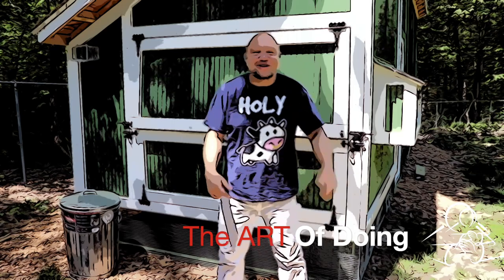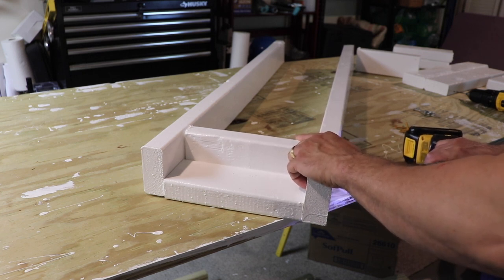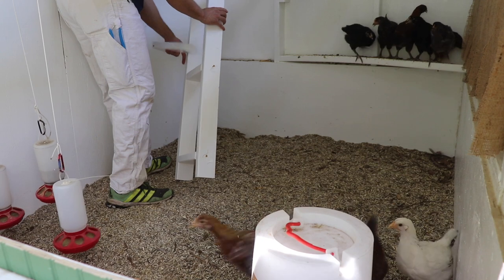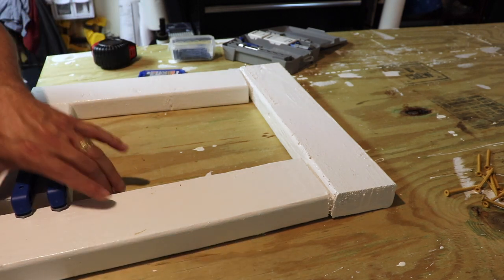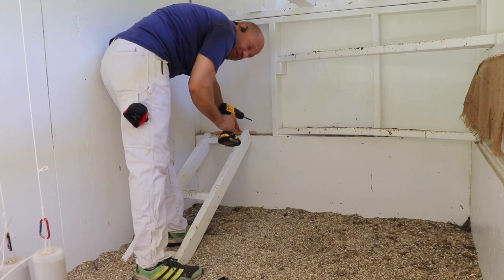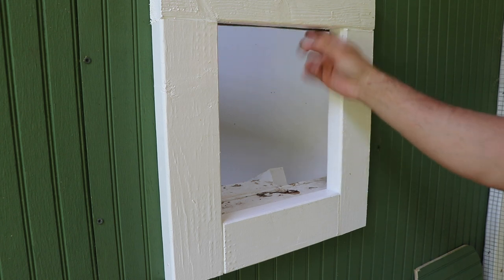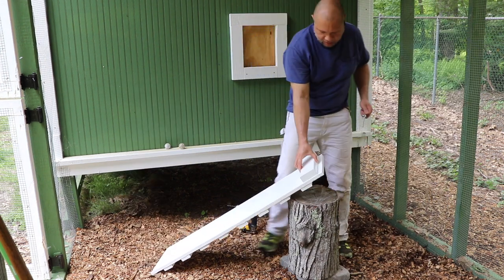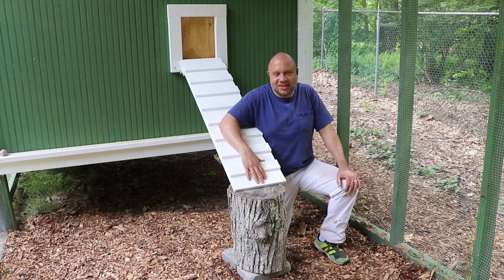Exit ramps and easy open exit door. Most Epic DIY Chicken Coop Build Part 12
Welcome to my most epic diy chicken coop build! In this "last" episode, we will build the accessories to get the chickens in and out if the coop. I am building a 8 × 32 coop/run filled with clever ideas and options for my flock. This will be in several parts and I'll post a material list with the last episode.

TOOL LIST

Dewalt 20v max drill and impact driver combo set -

Dewalt 20v max drill -

Dewalt 20v max impact driver -

Dewalt 12 inch compound miter saw -

Dewalt 7-1/4" circular saw, corded -

Dewalt 5.5 amp jigsaw, corded -

Milwaukee 18v cordless orbiting tool -

Kreg 320 pocket hole jig -

Kreg 320 pocket hole jig with screw kit and clamp:

Kreg 6 inch wood clamp -

Kreg 2-1/2" indoor/ outdoor screws -

Bessey 7-5/8 inch ratcheting spring clamp -

9 pound steel tamper with hardwood handle -

Deck Plus 3-1/2" deck screws, Tan -

Deck Plus 2-1/2" deck screws, Tan-

Deck Plus 1-5/8" deck screws, Tan -

Deck Plus 1-5/8" deck screws, Green -

Double action door spring hinge, 2 pair -

Swanson 7 inch metal speed square -

Estwing hammer, 16oz -

Orange marking string -

'the persuader' non marking rubber mallet -

digital angle finder 7 inch -

torpedo level -

3' level -

telescoping painter's pole -

Milwaukee straight tin snips -

Carpenters square 8 x 12 -

Rustoleum hammered spray paint -

Mini hand plane 3" -

Portable  sawhorse -

Irwin chaulk line with blue chaulk -